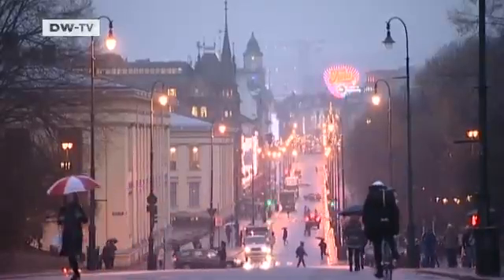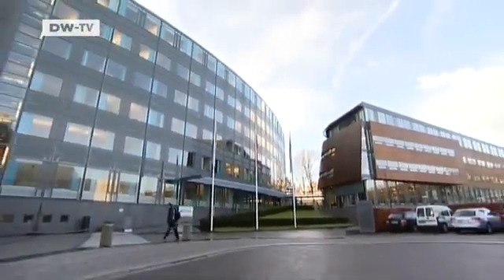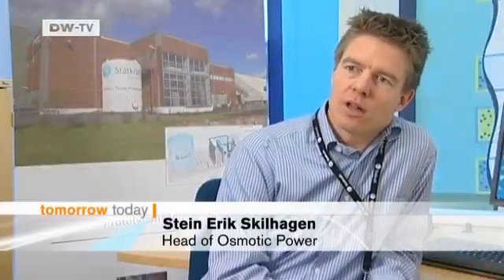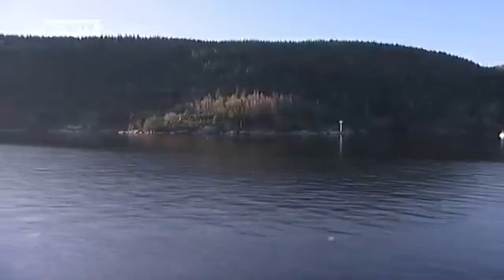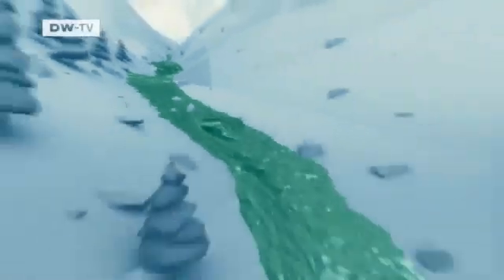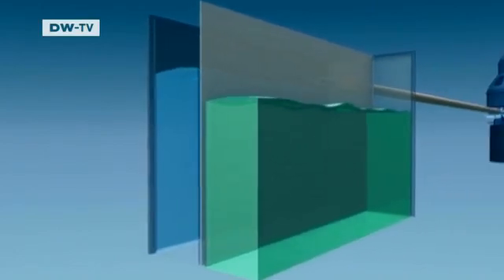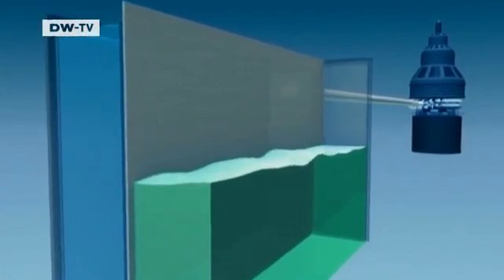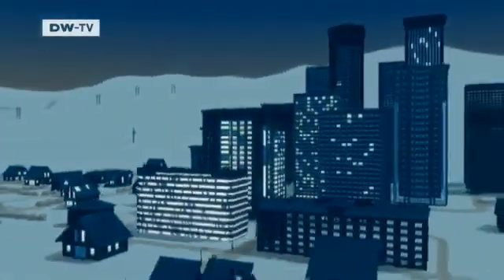Producing Emission-Free Energy | Tomorrow Today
An innovative water power plant has opened near Oslo: It produces power using the different salinities of sea and fresh water. The so-called osmotic power plant is a joint project between energy company Statkraft and several European research institutes.Unlike wind and solar power plants,the emissions-free system does not depend on weather conditions. In the future,the prototype could be used to construct osmotic power plants in any location where both freshwater and saltwater resources are available,such as the mouth of a river.
Report by Mabel Gundlach